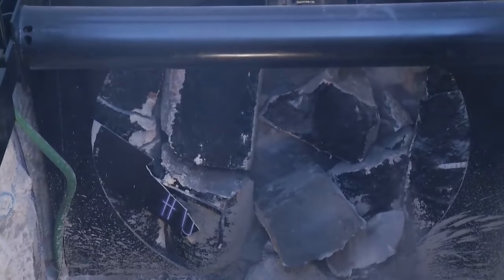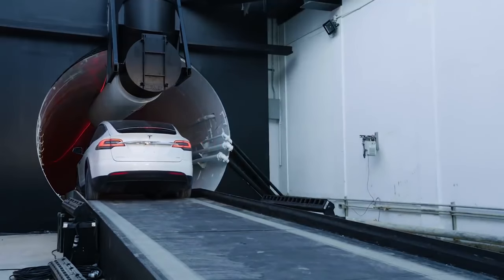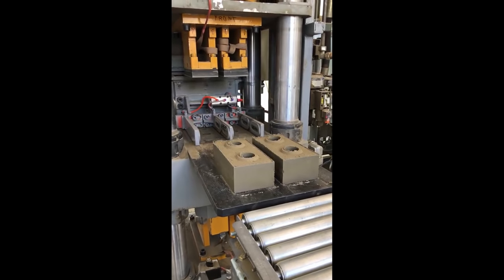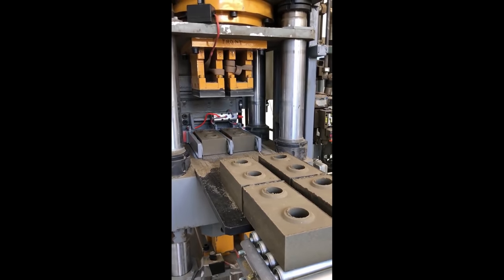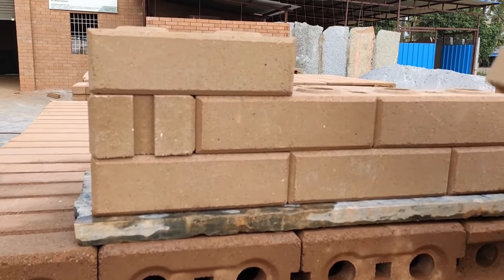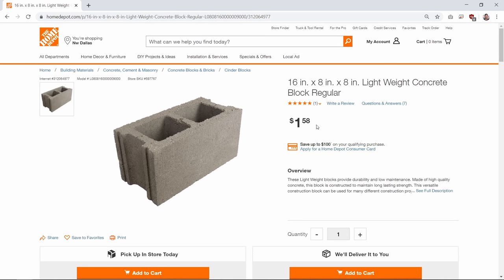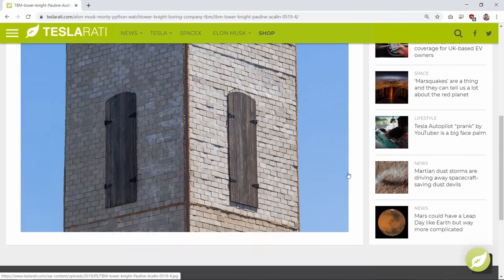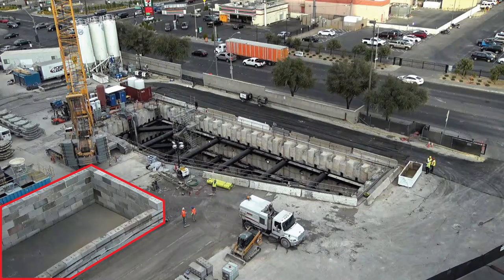What happened to Elon Musk's Boring Company bricks?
What happened to the Brick Store? In 2018, Elon Musk annouced that the Boring Company would start a spin-off called The Brick Store. The excavated earth from digging the tunnels would be used to create earth+concrete bricks that would sell for 10 cents each. They would be free if used for affordable housing. But we haven't heard anything about them since...